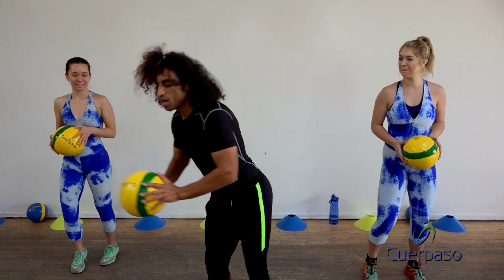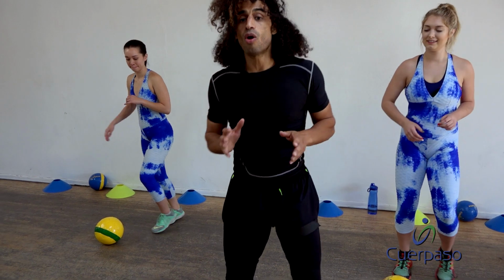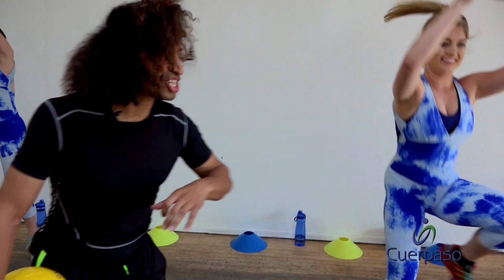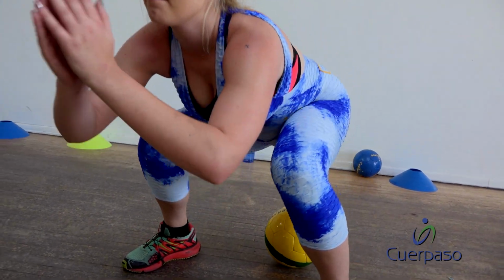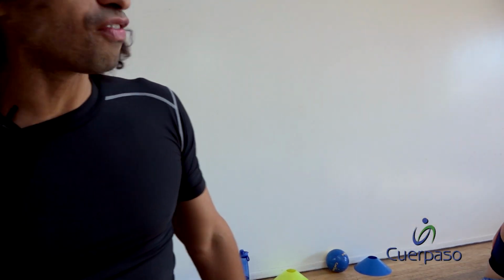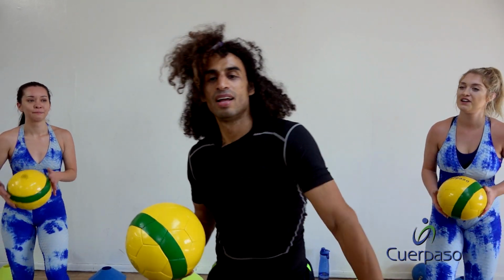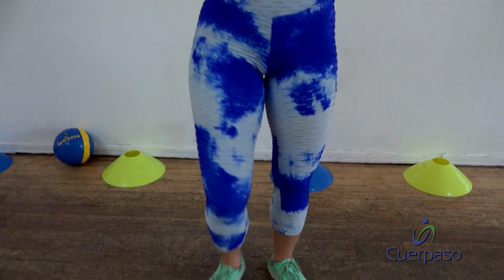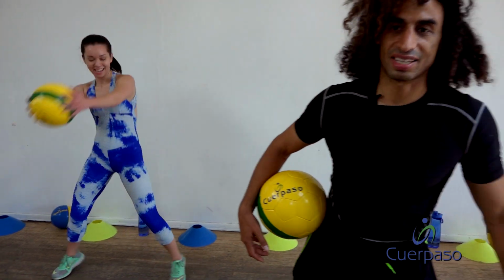Studio @ The Grove LA: WorkOut 3